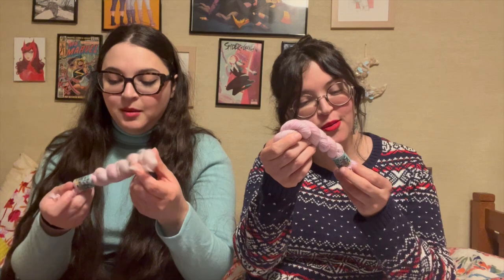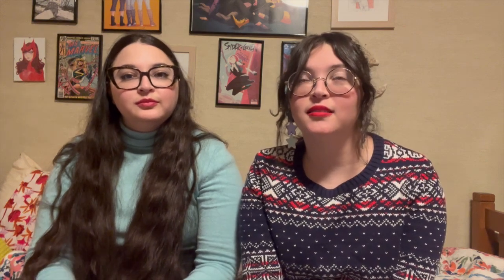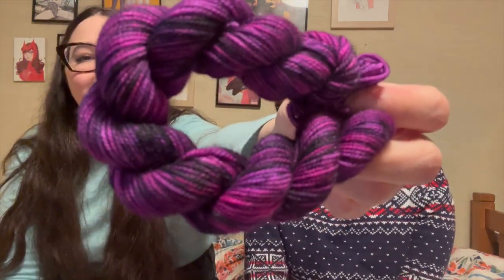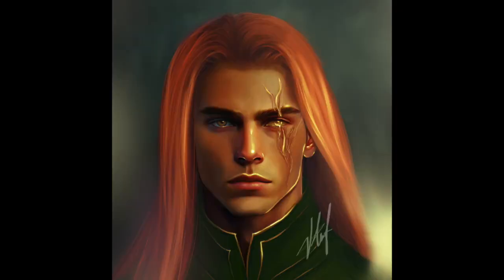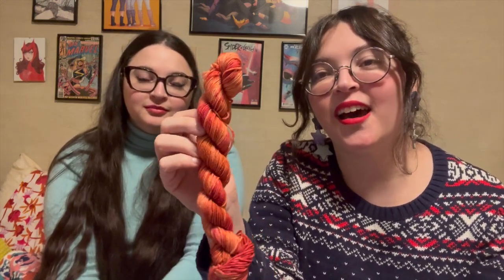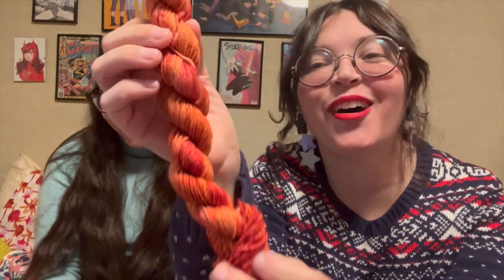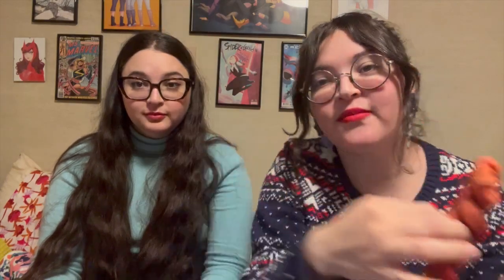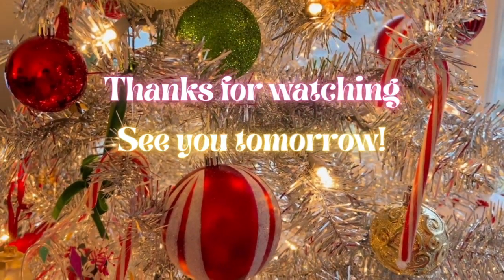Twin Aura Knits Vogmas day 7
Hello we are Twin Aura Knits, a knitting & spinning podcast where we talk about knitting, crochet, spinning, yarn, designers, and style. Follow Erica and Jes along for inspiration, fun stories, and tips and tricks.

What we’re chatting about Advents!
We are sharing daily unboxing of our 2023 Advents from some amazing yarn dyers

Advent sweater we are knitting is The color play Pull over by Beth McDonaldstone